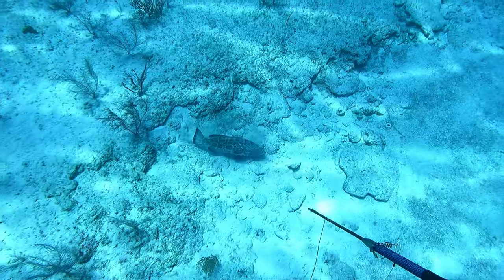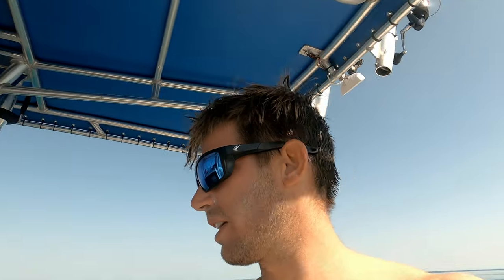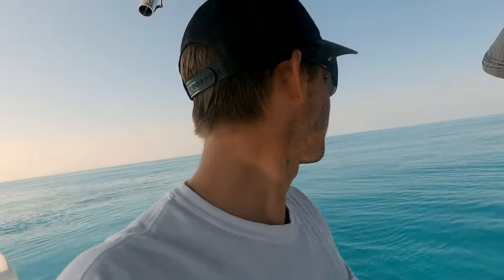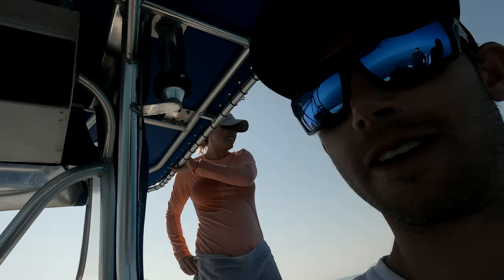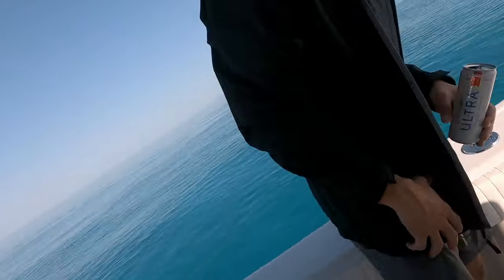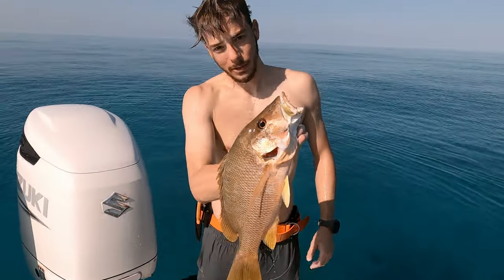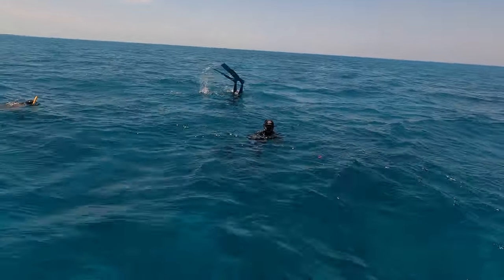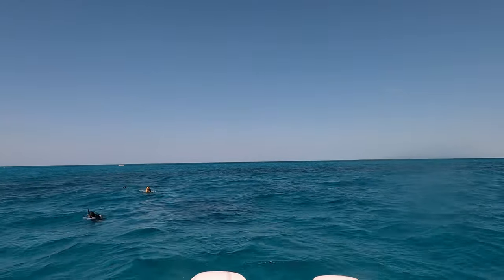Hogfish & Grouper Galore | Bahamas Polespear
Join us on an exciting spearfishing journey in the crystal-clear waters of the Bahamas as we take on massive groupers with polespears. Watch the intense underwater action as we strive to land some of the biggest catches in these pristine Bahamian waters